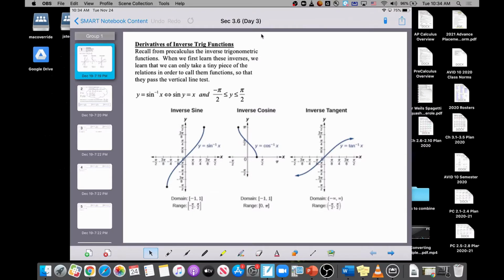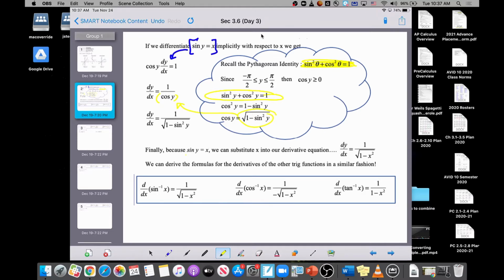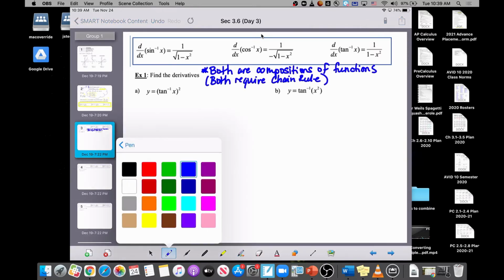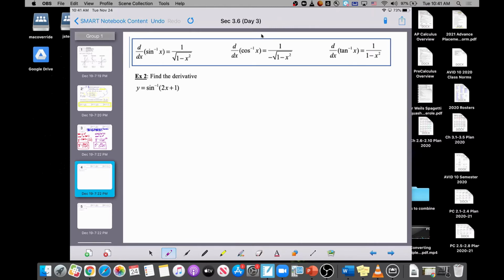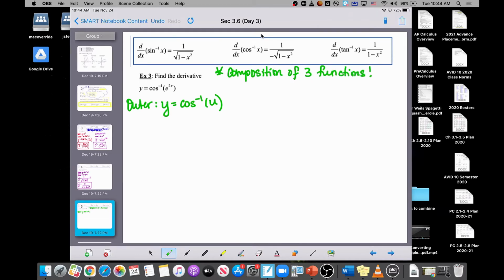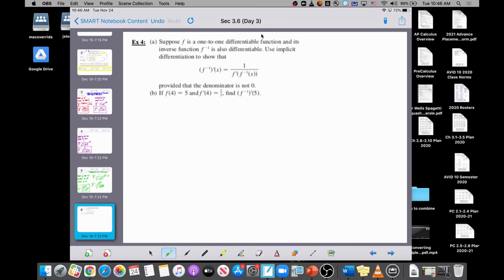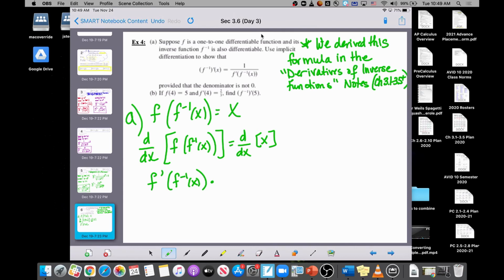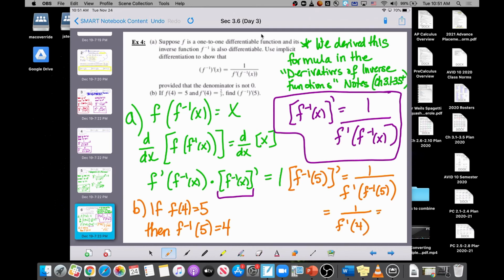APC.Sec 3.6 (Day3).Notes